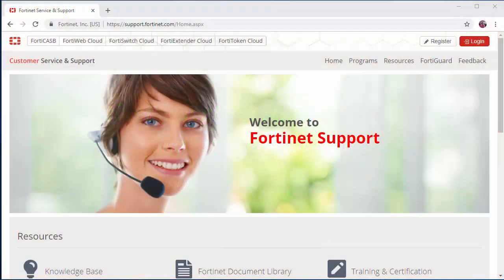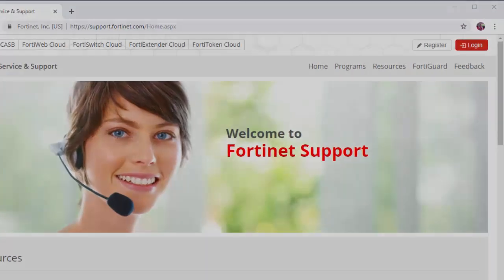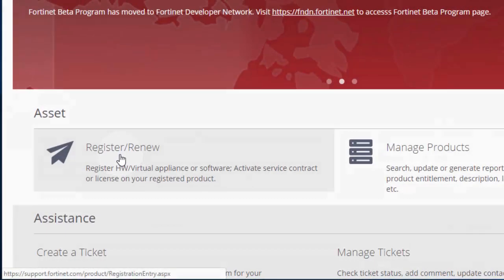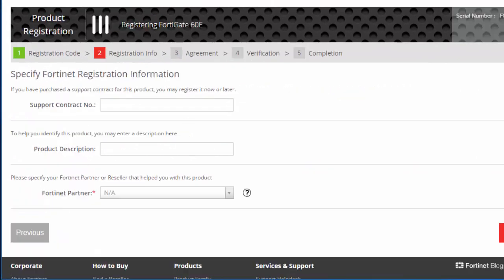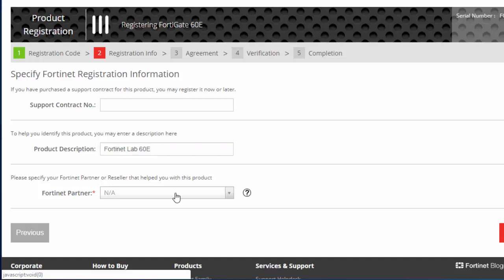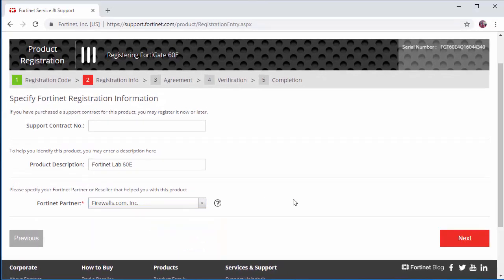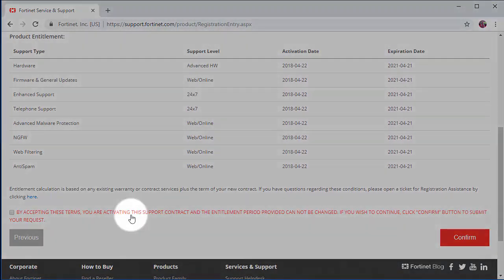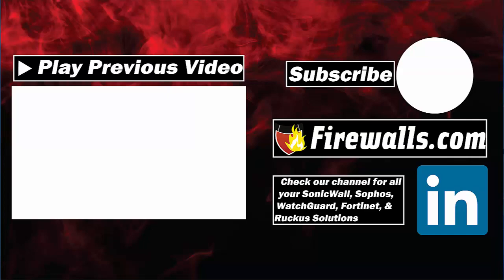Fortinet Essentials : How to Register your Fortigate Firewall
In our first FortiFriday, our network engineer Matt is going to get you started on the path toward network security perfection. Step one? Register your Fortigate Firewall so that you can get started using all of the features of the FortiGuard suite.